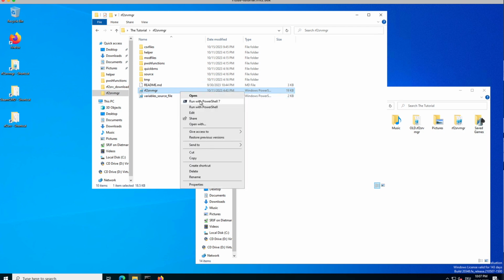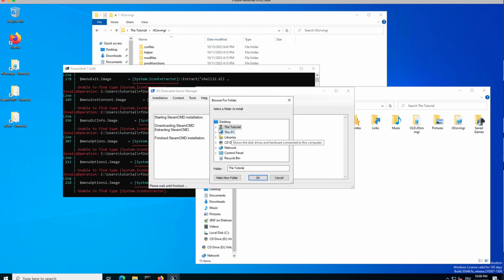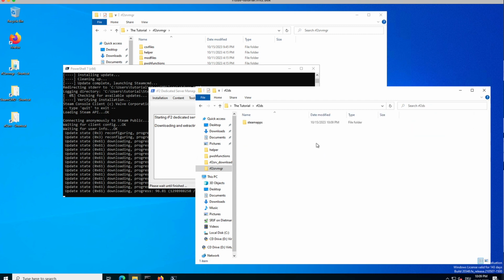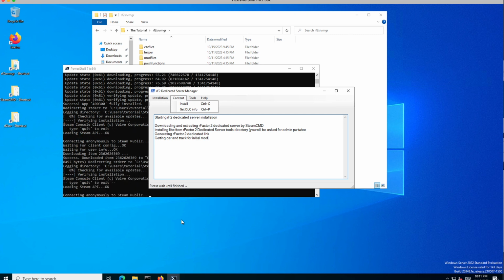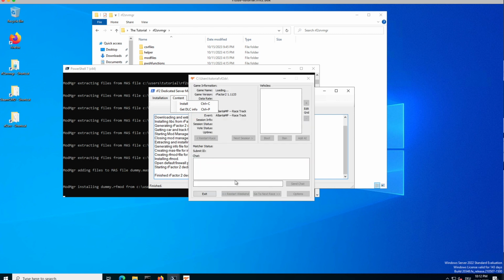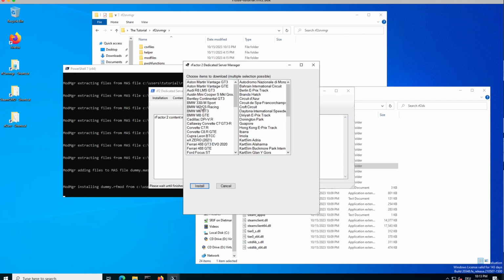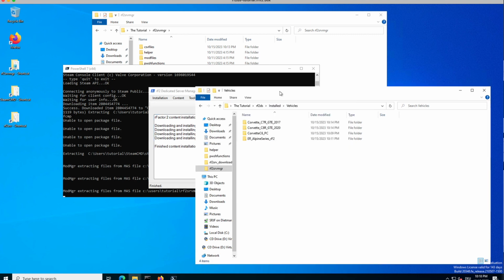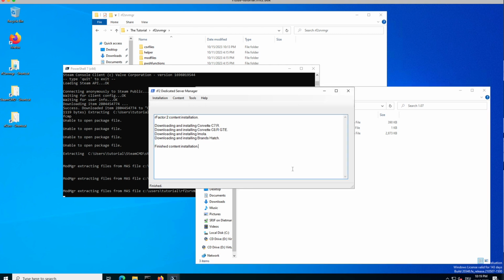rFactor 2 dedicated server manager - single UI (rewriting)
First version of the single UI manager ... and in English language.

REPOSITORY CURRENTLY NOT DEVELOPED ANY MORE